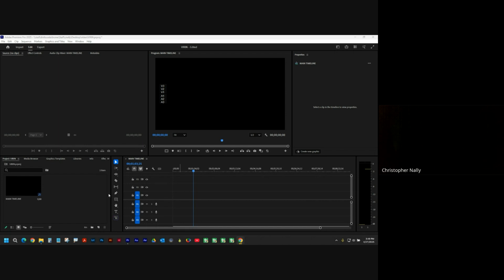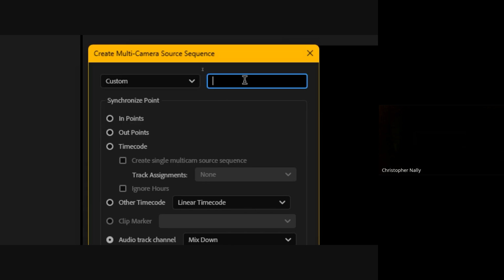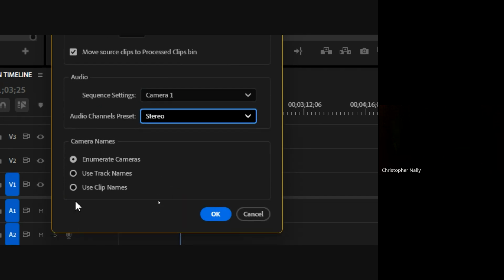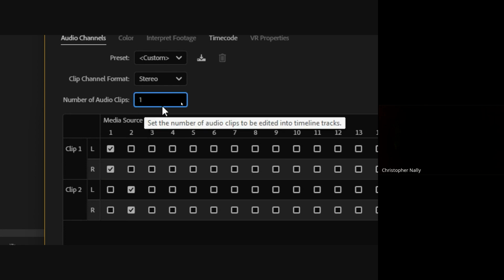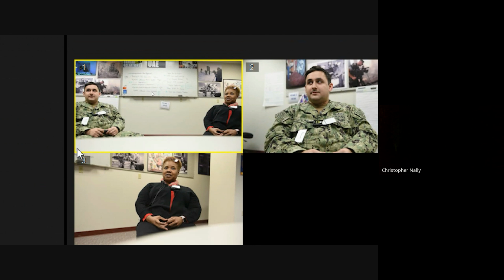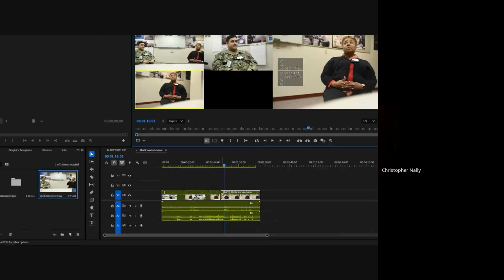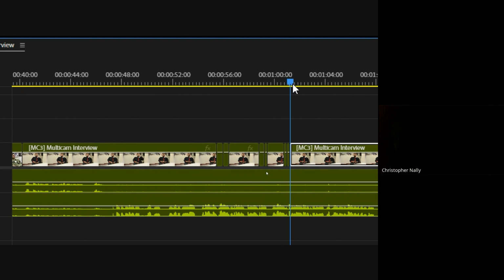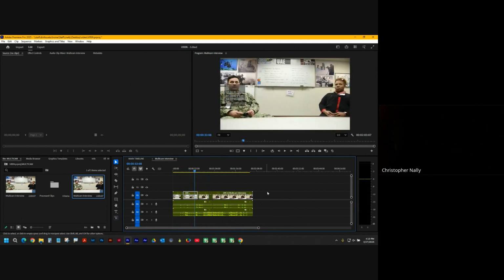Premiere Pro - Create and Edit a Multi-camera Sequence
In this video, I will guide you through setting up and editing a multi-camera sequence in Adobe Premiere Pro. **Note** This will work with earlier versions of the software.